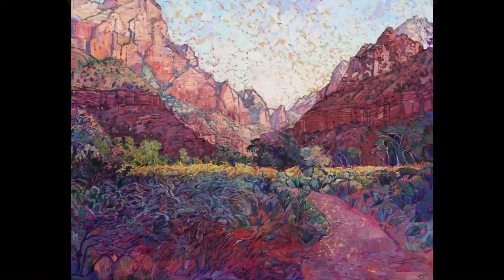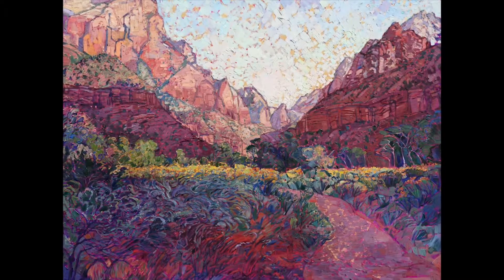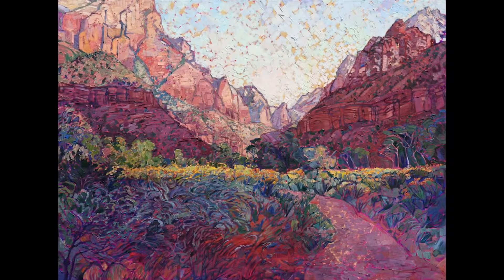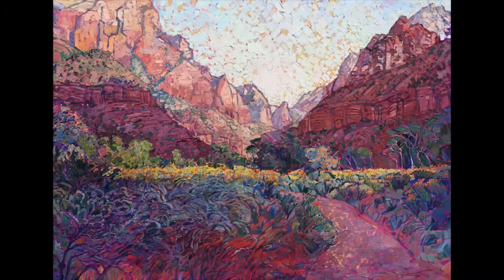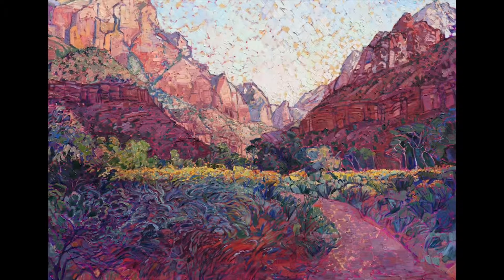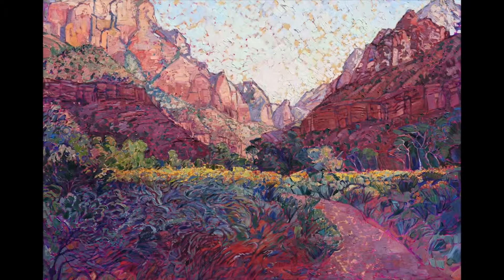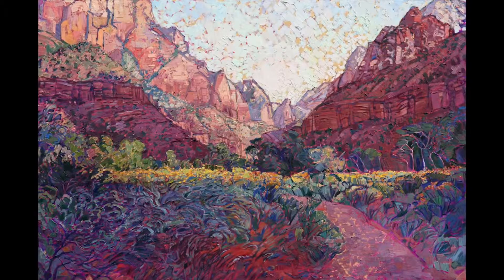Zion Trail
"Zion Trail" by Erin Hanson. Erin's "American Vistas" collection will be at the @nancycawdreygallery Starting tomorrow June 1rst and through the 30th. Be sure and stop by and visit us.
(Triple14.com PrivilegeCreative.com)